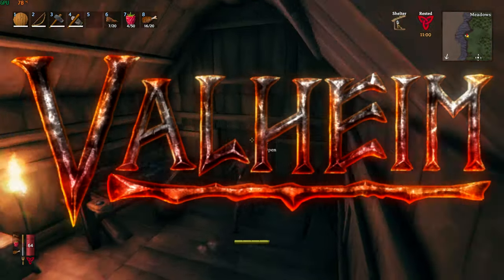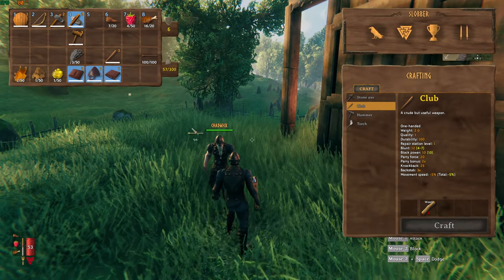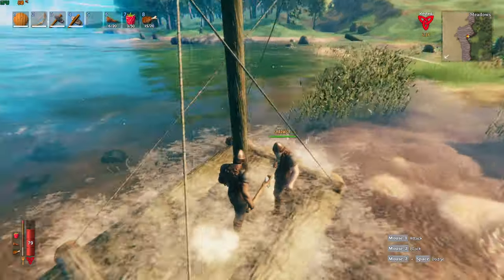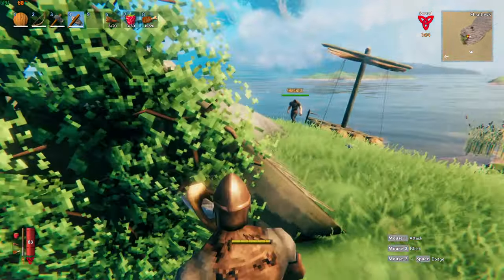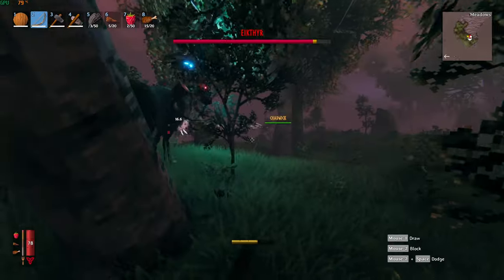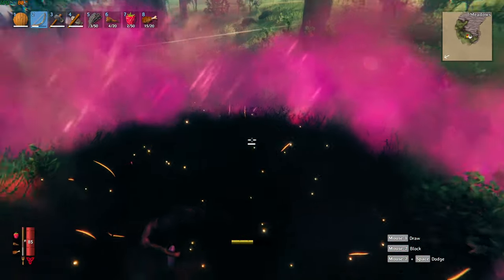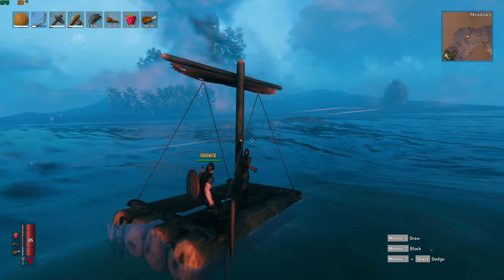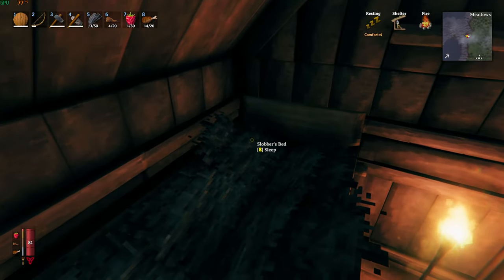VALHEIM - New Boat AND FIGHTING EIKTHYR The STAG (BLIND PLAYTHROUGH)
Today me and Luke once again set out on an adventure to explore the world of Valheim.

Any suggestions would be great we are new to the game, so join us on our adventure in Valheim.